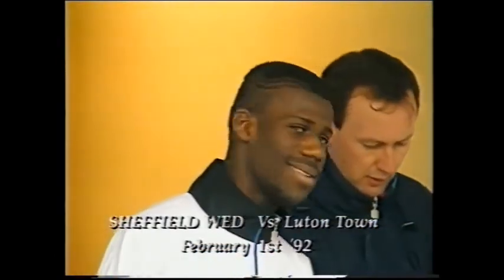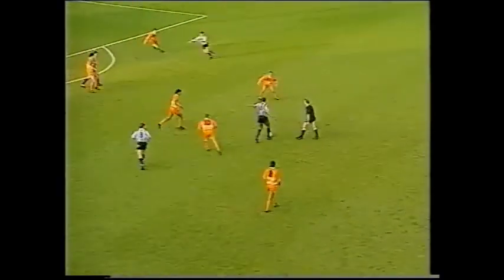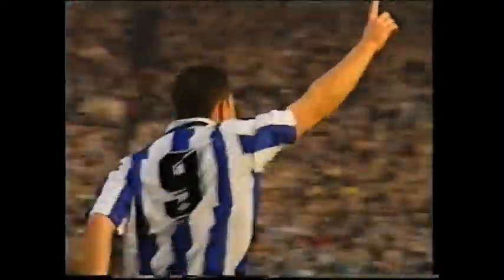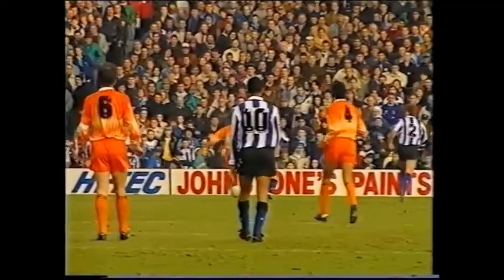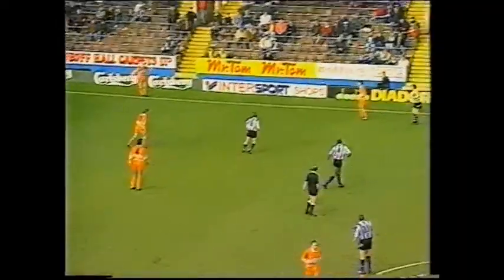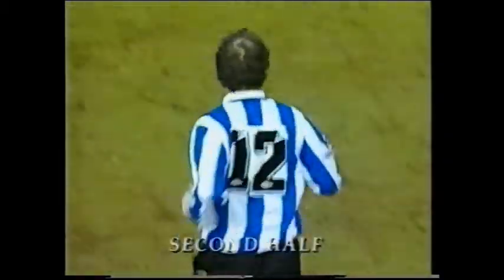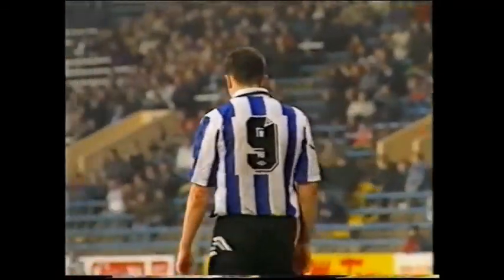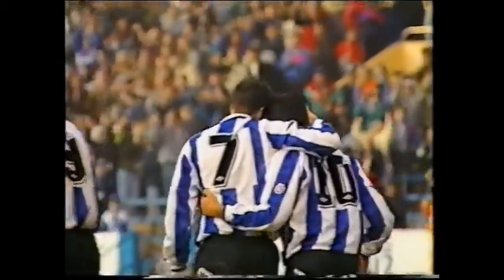WEDNESDAY 3-2 LUTON TOWN, DIVISION 1, 1/2/1992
Wednesday pick up a crucial three points after struggling against Luton.